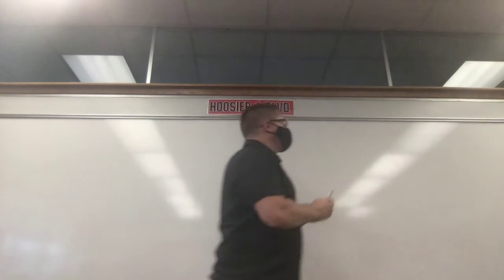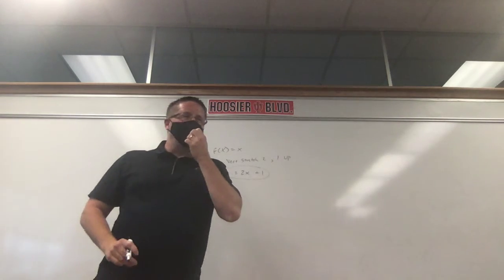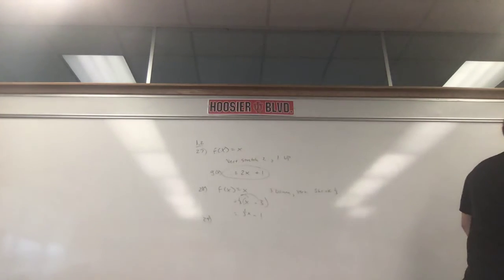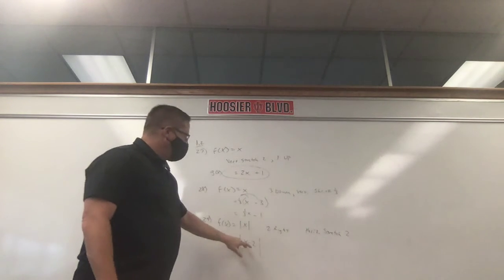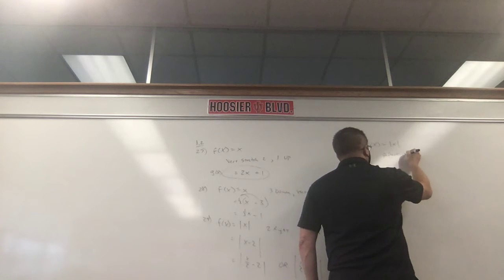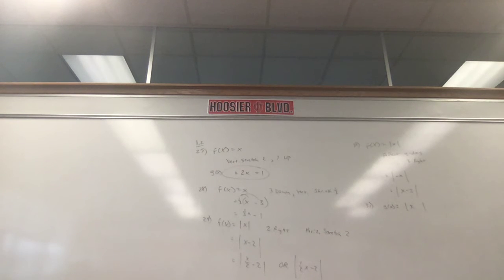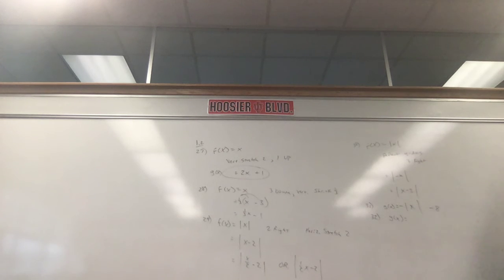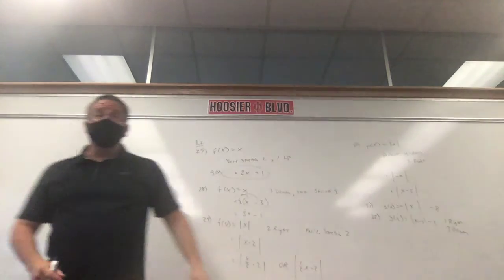Algebra 2:2A 9:10:20 Lecture End of section 1 2